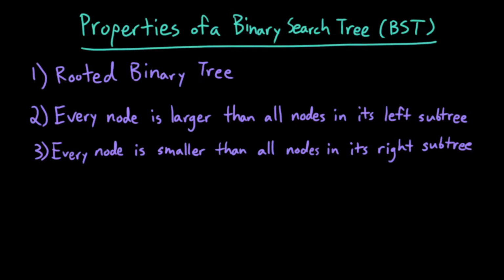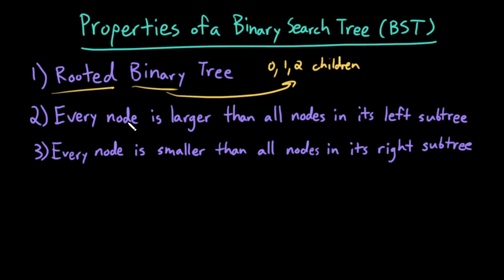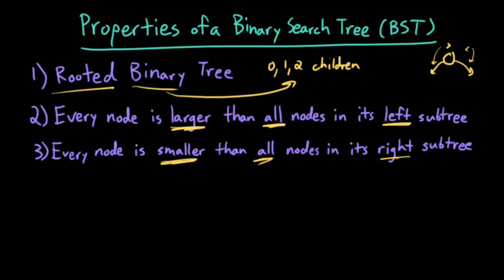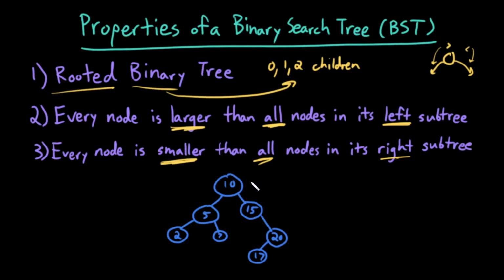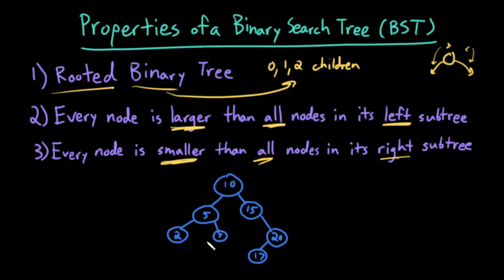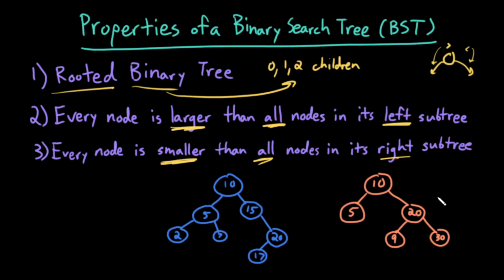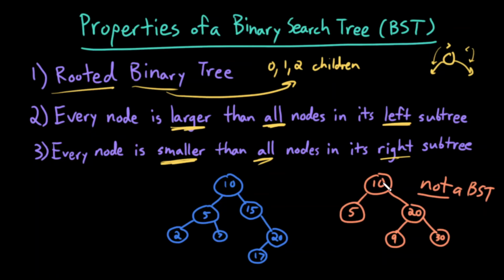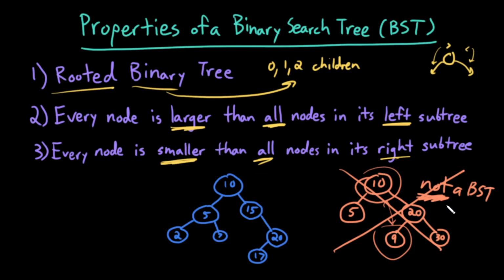Advanced Data Structures: Properties of a Binary Search Tree (BST)